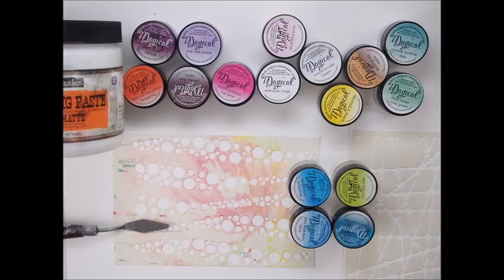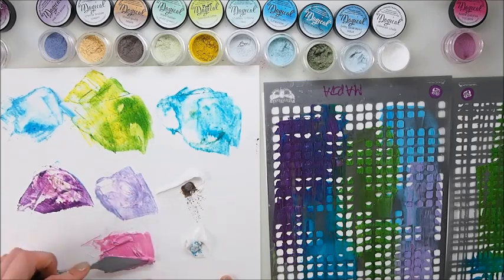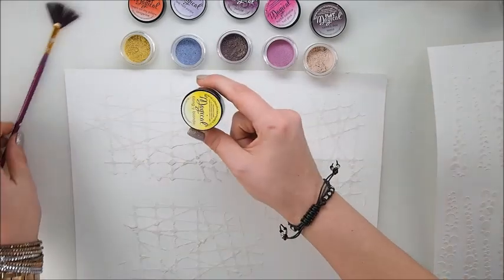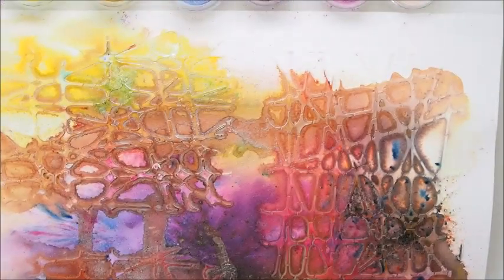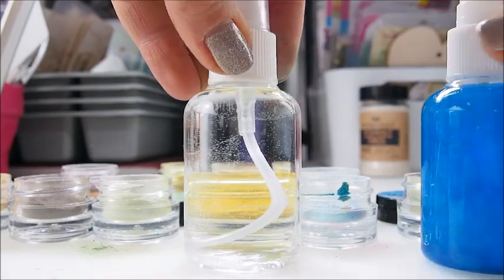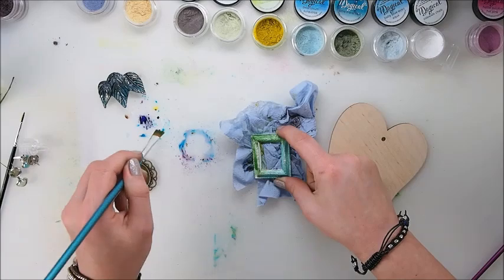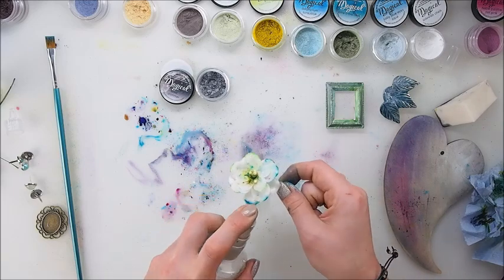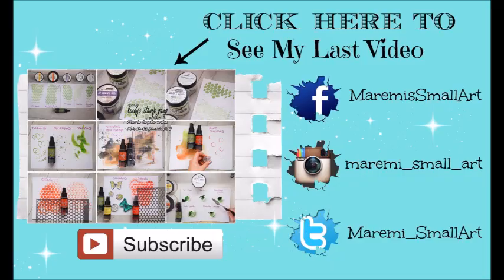All about MAGICALS from Lindy's Stamp Gang - Tips & Techniques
Permissions beyond the scope of this license may be available